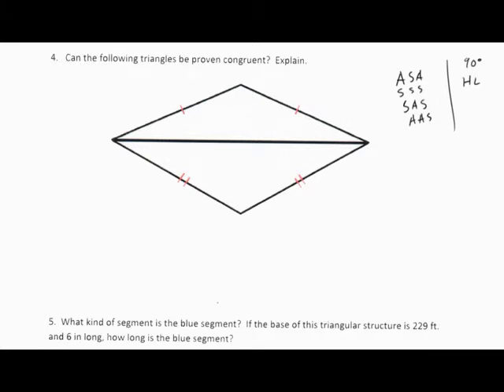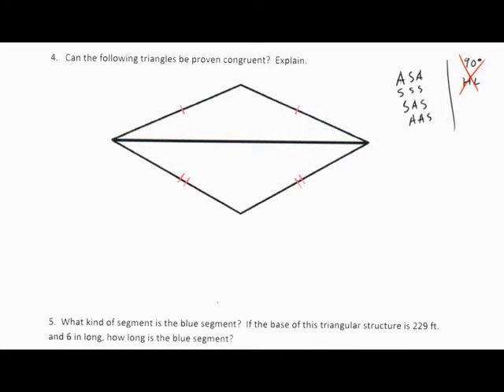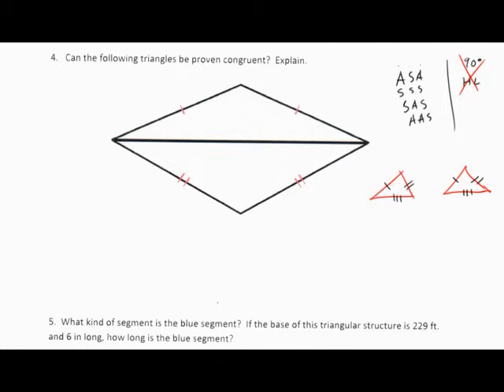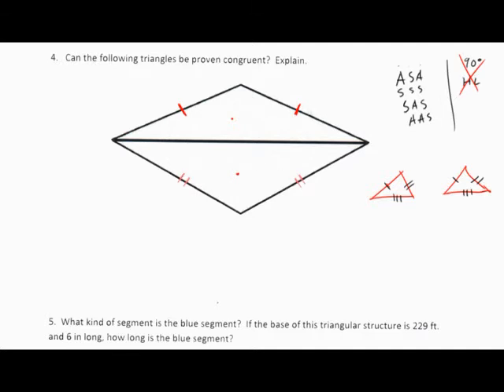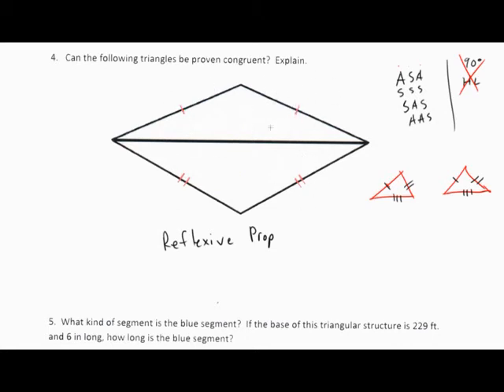Geo Unit 4 Review #4